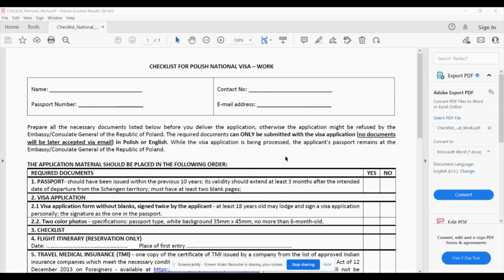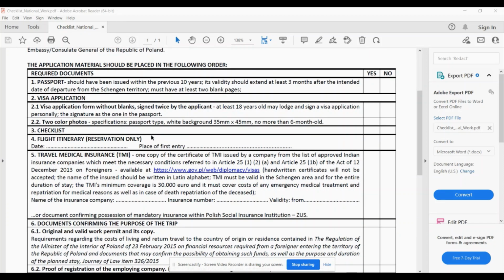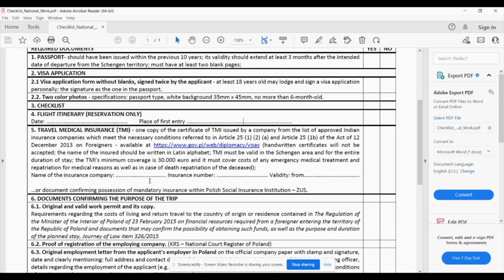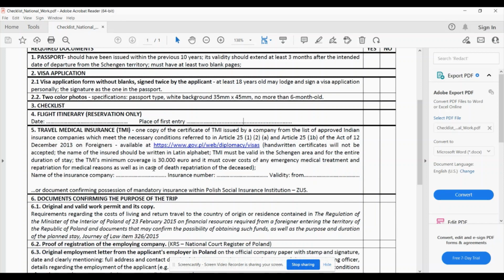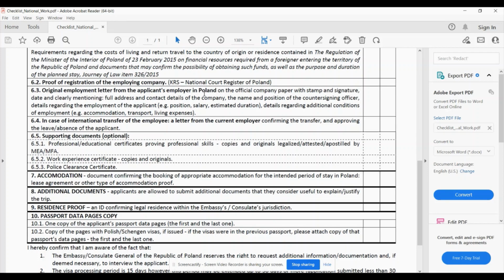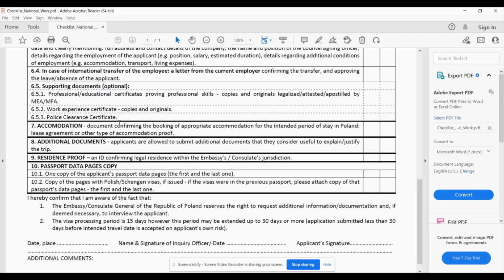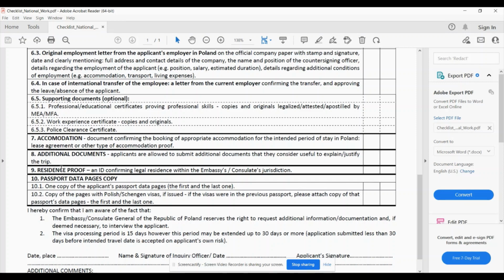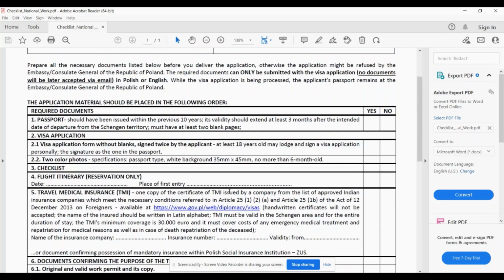POLAND WORK VISA CHECKLIST | Schengen visa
In this video, we will be discussing about each and every item of Poland Work visa checklist.

Here is the link to download Poland visa checklist.

Do follow our channel to get detailed information about the work visa processing to Poland.